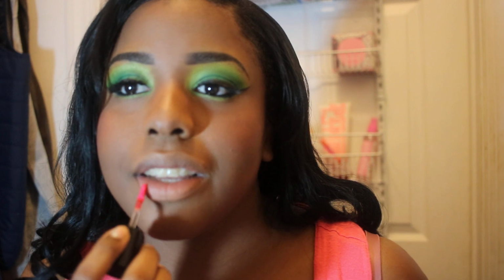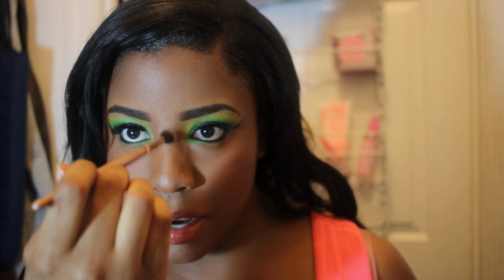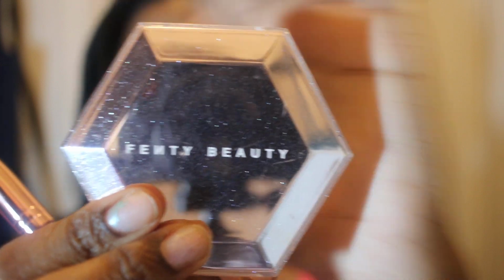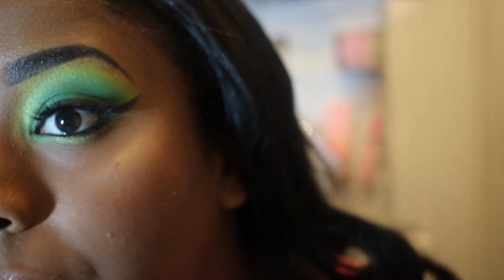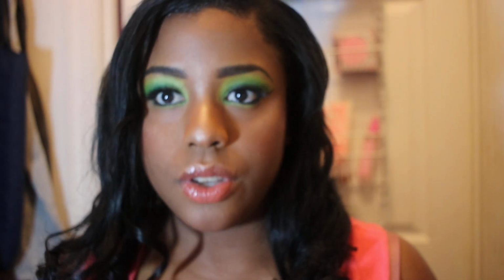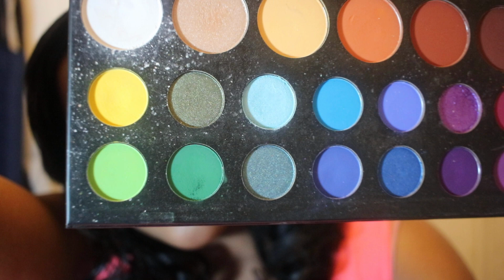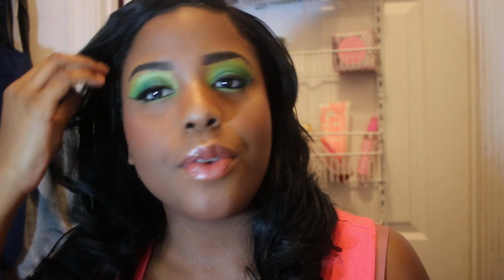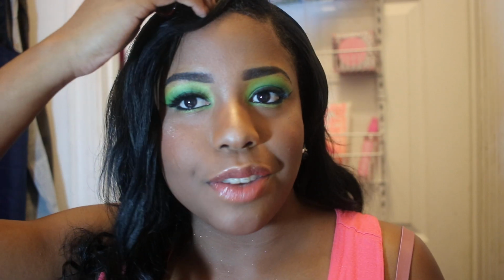How to G-L-O-W!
Hey beauties, this is a video showing you how I glowed up for my photoshoot 1/24/19!

Also of COURSE, My Gloss of the YEAR so far is by Stay Golden Cosmetics!

Products:
Fenty Beauty- All Over Diamond Veil
Mac Cosmetics- Global Glow

Products Mentioned- Juvia's Place the Zulu Palette
and the James Charles Palette!